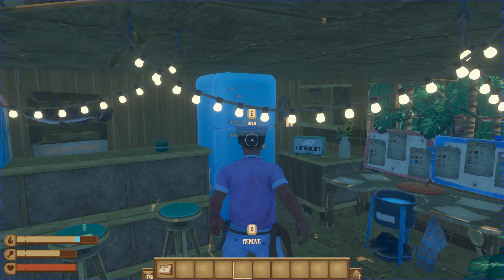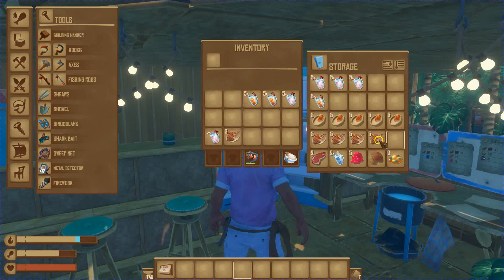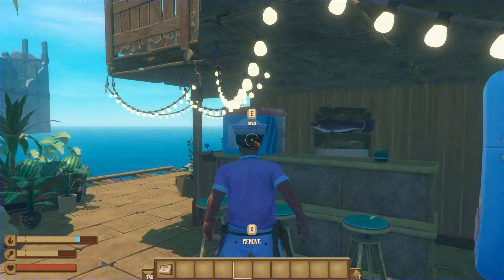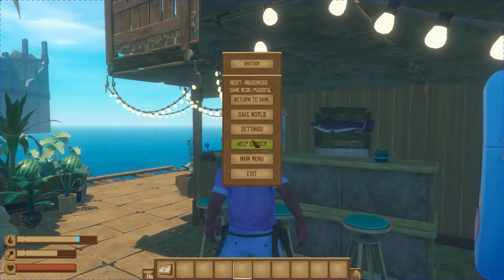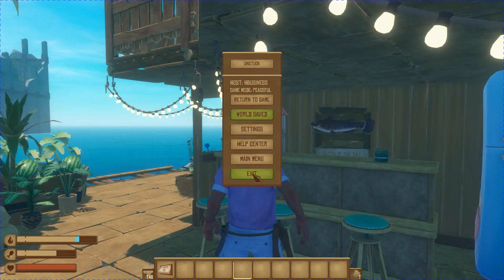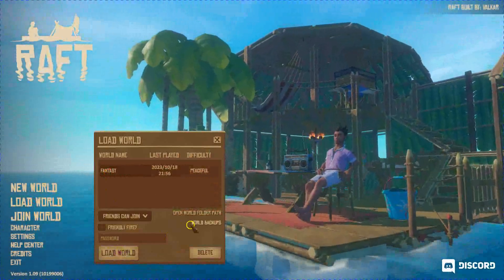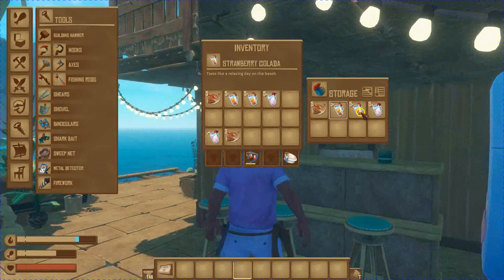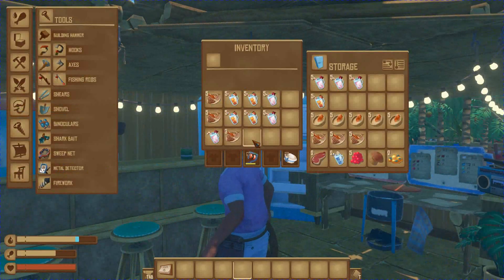Stop making goods, have your Raft goods delivered.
Inventory running low? Need to double your goods? I'll show you how to have construction materials, food, tools, clothing,.. most anything in Raft delivered to you. No matter where in the ocean you are.